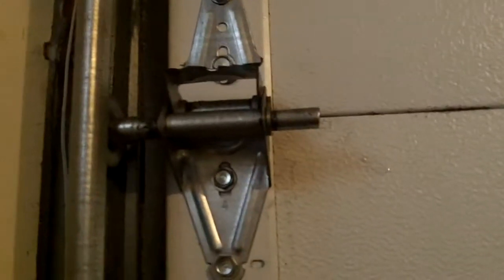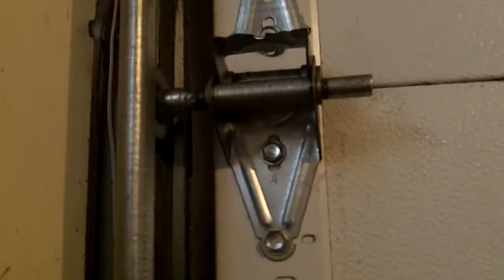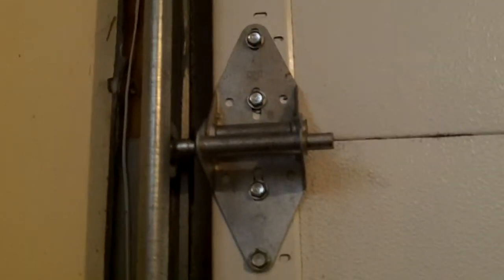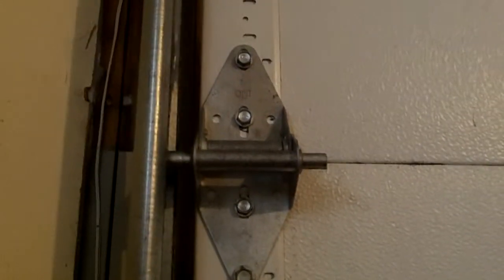Another Broken Garage Door Hinge in Downers Grove,IL * weak clopay hardware* BEWARE